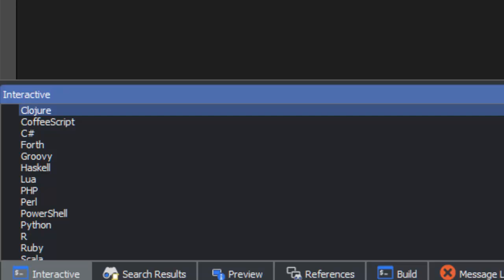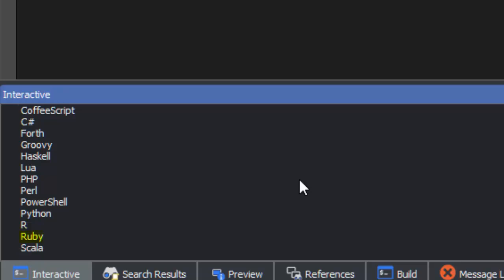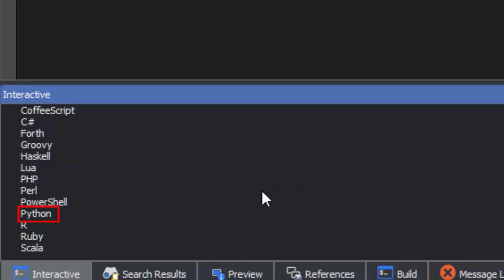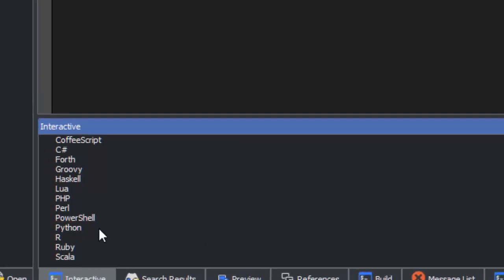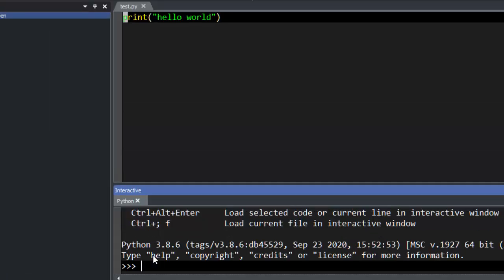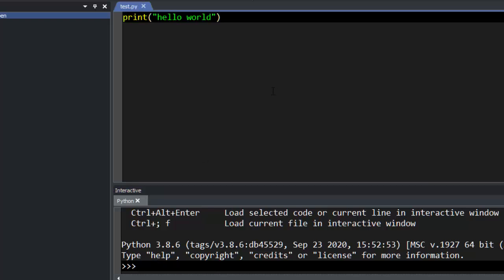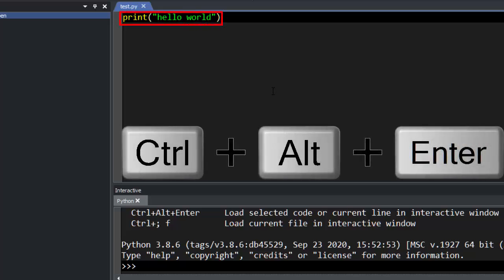SlickEdit - Interactive Tool Window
Demonstration of SlickEdit's Interactive Tool Window